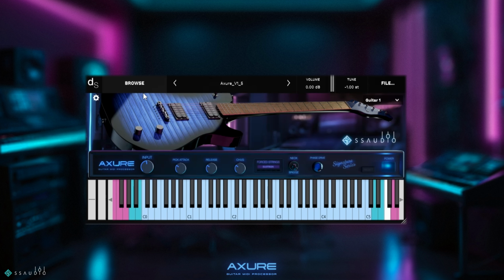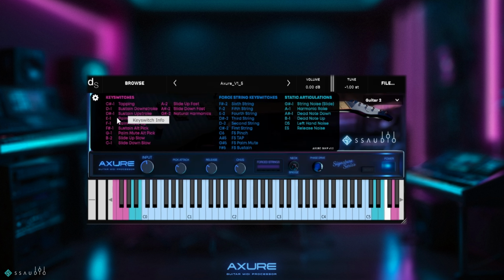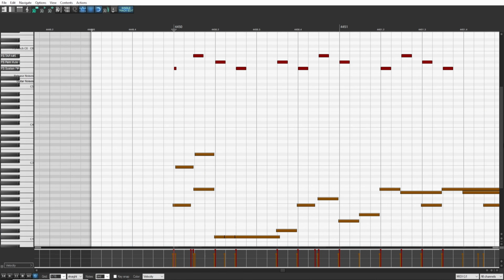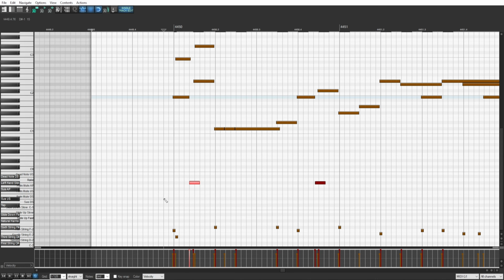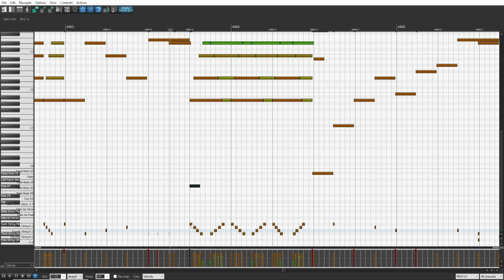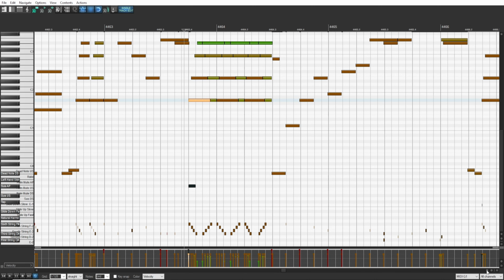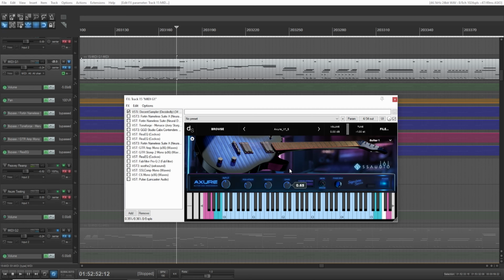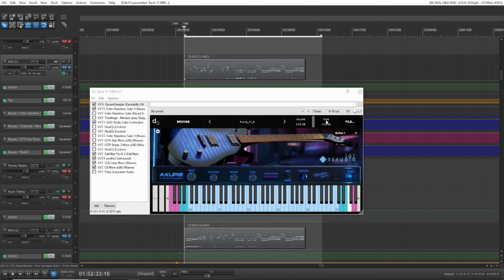Axure Version 1.5 Update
In this video we go over some improvements to Axure GMP for version 1.5.

*Forced Strings
*Stereo Capability
*All presets inside the GUI
*Pinch Harmonics
and more...

Thank you all so much for patiently waiting for the update!
If you own Axure, check your email and you will be directed on how to
to get the update for Axure.